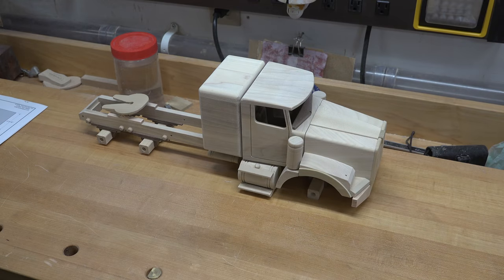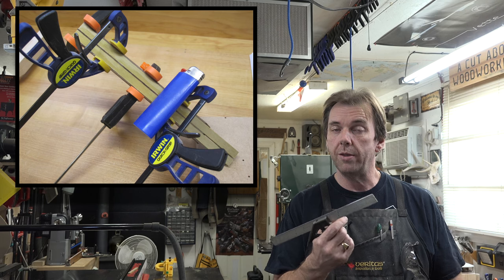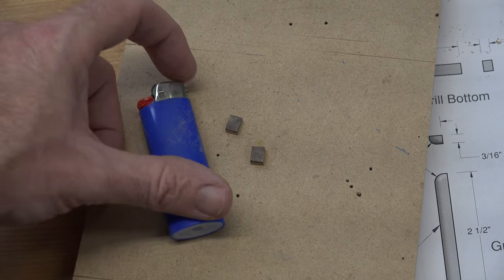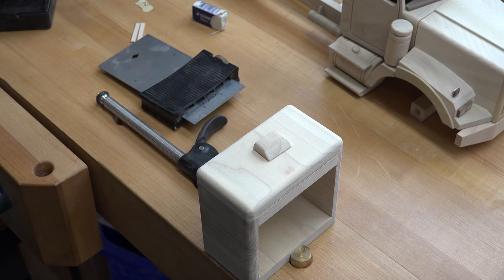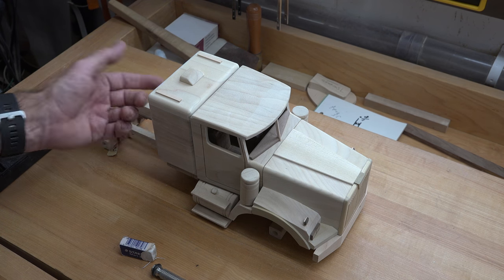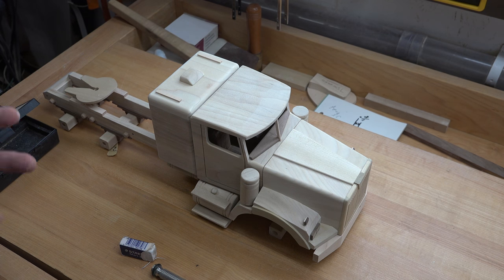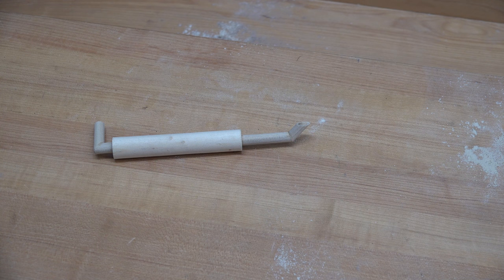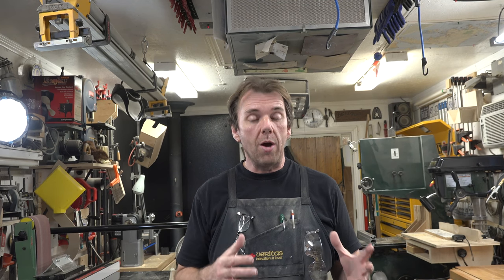Scale Model Part 6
This week's show, continues with Part 6 of our scale model build.  Thanks for tuning in guys.